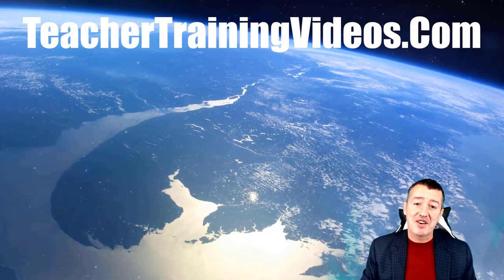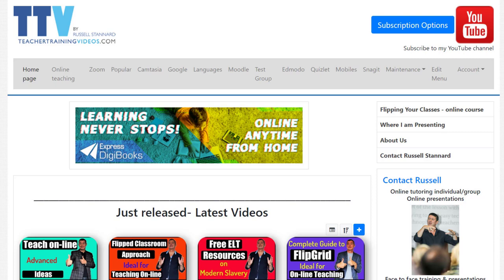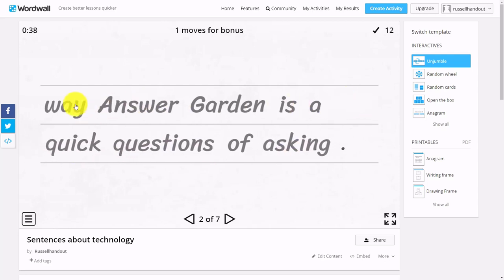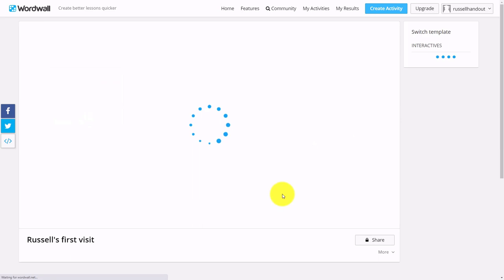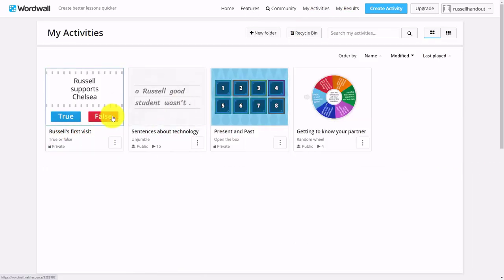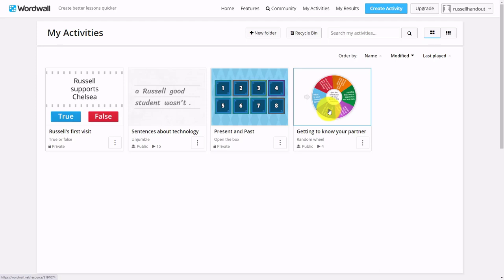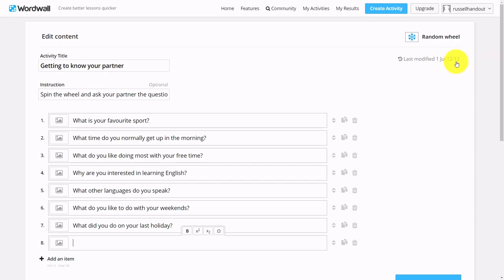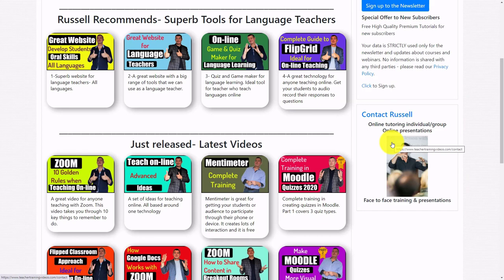Complete training in Wordwall for Language Teachers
This video on WordWall will quickly take you through all the key features of this excellent language learning app with loads of activity types. It can be used in both an online as well as a face to face context.

0:00 Wordwall Introduction
01:30 Available Activities
03:03 How to create/share games with students
04:17 True or False Game
05:26  Activities for Free account
07:05  Getting to know You activity
09:14 Thanks for watching

Wordwall is one of the most impressive technologies that I have recently seen. I have been presenting it at online conferences and it has proved very popular with language teachers. World War allows you to create interactive activities based around different aspects of language learning. There is a whole variety of different activity types including word order, quizzes, true or false,  grouping activities, categorise activities  etc.  what is particularly good about wordwall is that it's just so easy to create the activities. In most cases you simply writing the sentences all the words that you want to work with click on the done button and the activities are ready to use.

The free version of  Wordwall allows you to create up to 5 different activity types for free. the great thing about these activity types is that you can edit and then use them again. so I've been using the free version of Word wall for about 6-months now and continually edit the game so that I can use them in different context. I really like the visual aspect of word wall as well as the simplicity of the games.

 All of the games in word will I built really for language learning it could be of course working as the first language or it could be obviously focusing on the language as a foreign language to learn for foreign students. another very strong aspect about World War is that it tracks all the activity of the students and gives you detailed results. So you can see which students got which questions correct how quickly they completed the activities and where you need to focus your own teaching and learning. you get the complete results information with the free tool too.

 What I also like about wordwall ways that you can use it both in an online teaching context or with your students in a face-to-face class. If you're looking for quick fun activities that get the students to check their understanding, to see that they followed what you've been teaching them, then wordwall is an ideal tool. It really is about formative assessment. What I like about the formative assessment options that word wall offers is that firstly there's a huge variety of them, secondly that you get immediate feedback on the results  and thirdly that they're so simple to make.

 There is a paid tool for word wall and eventually I decided to pay for it. it does give you access to an unlimited number of games rather than being limited to just using 5. However my suggestion is to try out the free tour first work with that and see if you think it's worth spending the money to have the full technology.

 check out the leaderboard as well when the students do the activities they can add their name to the leaderboard and therefore you know who got the best scores who finished quickest etc.  I totally recommend this technology for language teachers it's ideal for teaching basically any language.